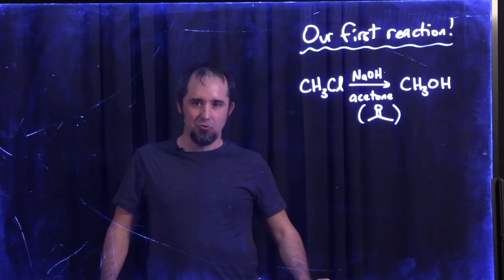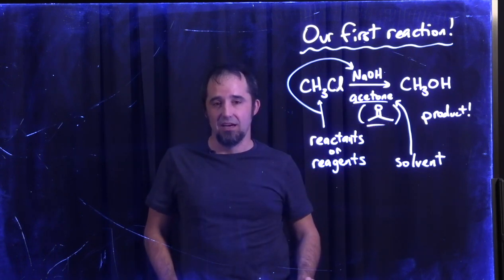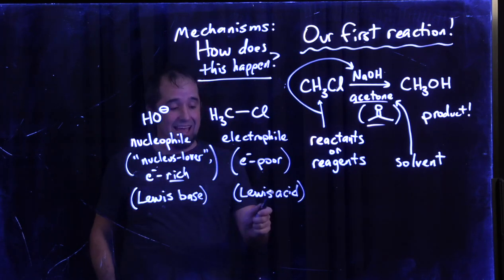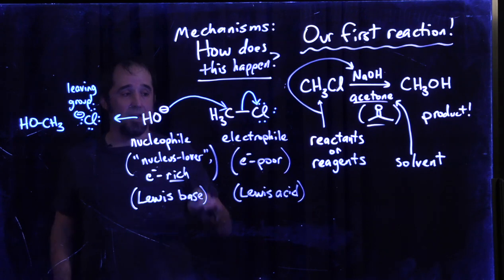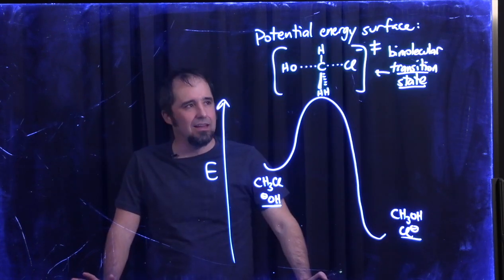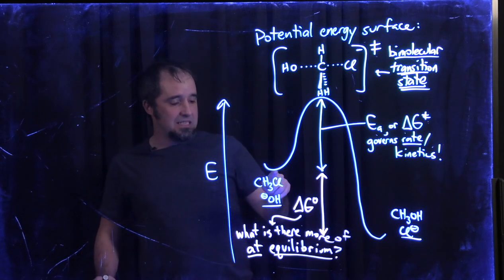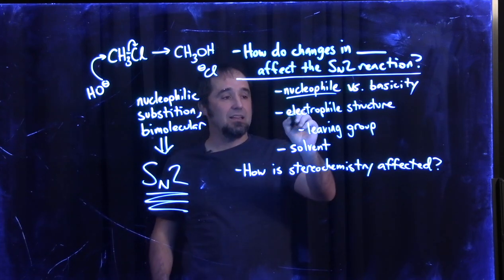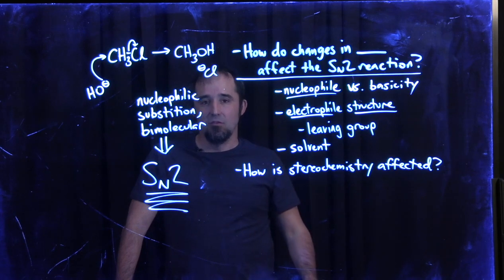250vid26 the SN2 reaction